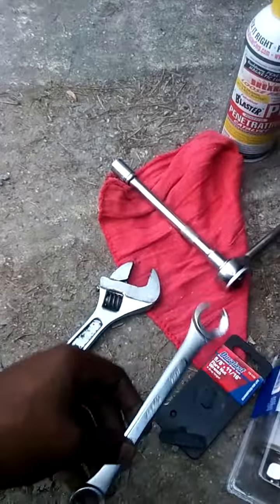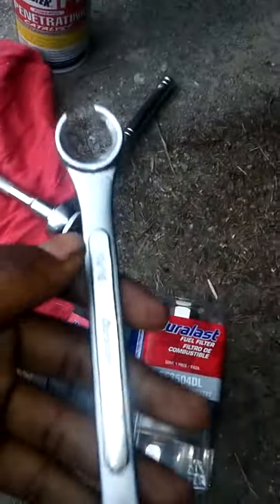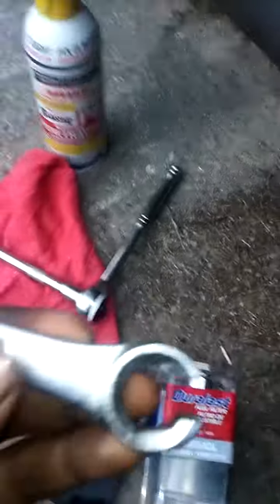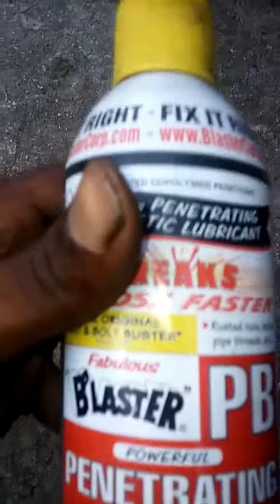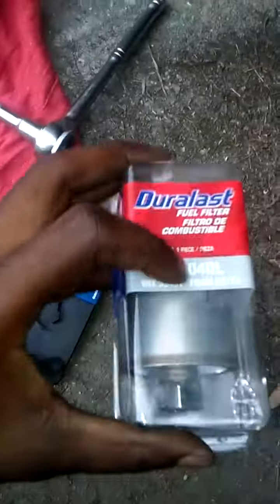Chevrolet Suburban fuel filter replacement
Showing you the right way to change your own fuel filter in your drive way